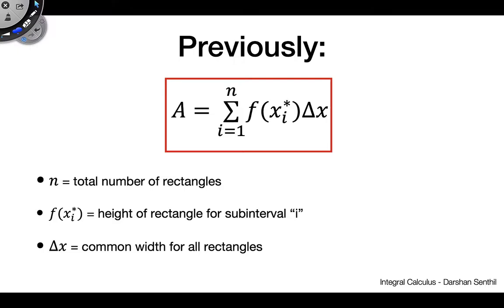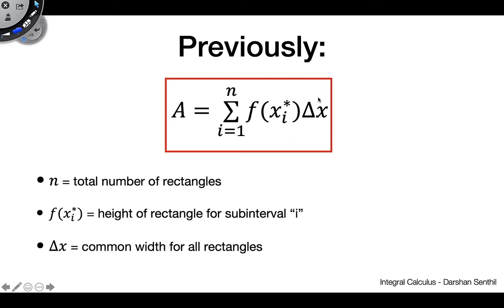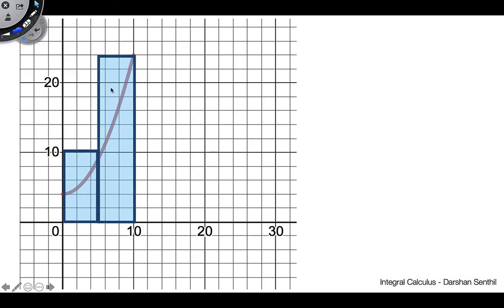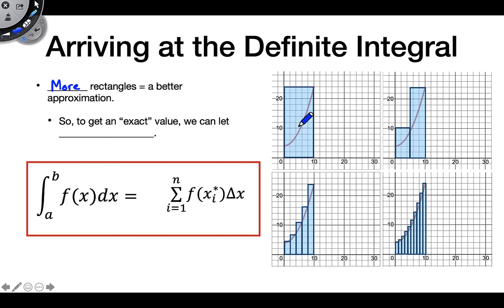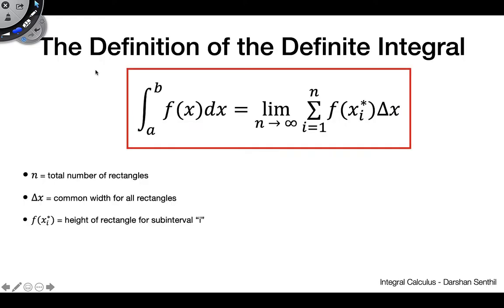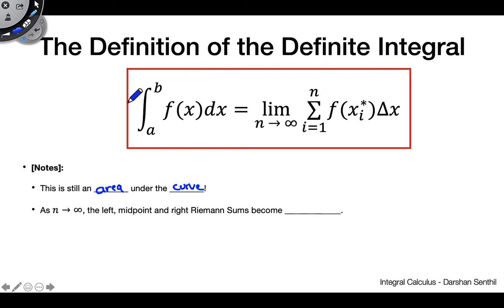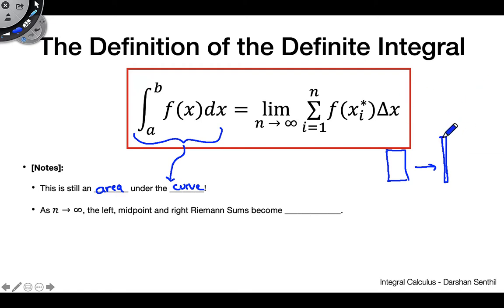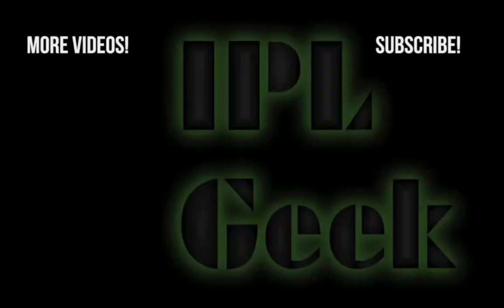Integral Calculus #4: Definition of the Definite Integral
In this video we'll bridge the gap between the Riemann Sum and the Definite Integral, deriving the definition of the Definite Integral in the process.

Also my sincerest apologies for all the background noise in the last segment!